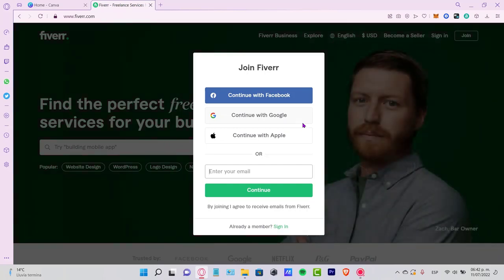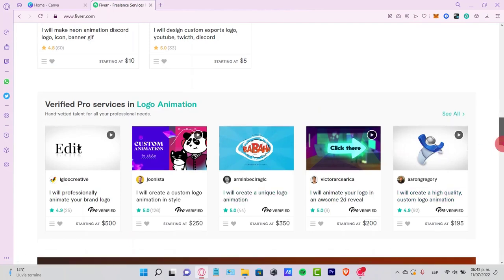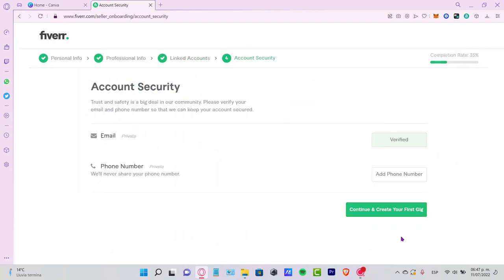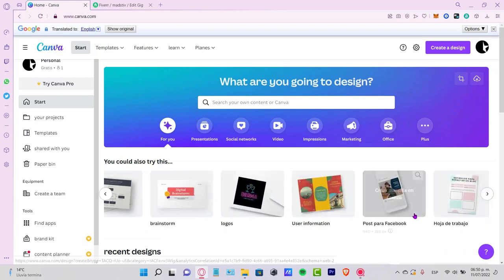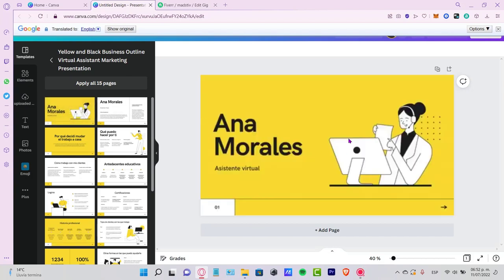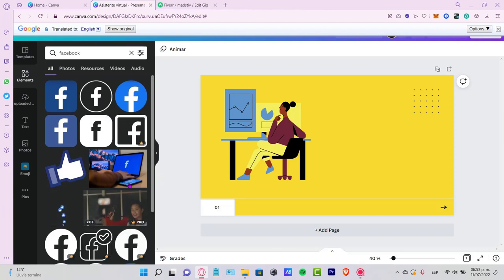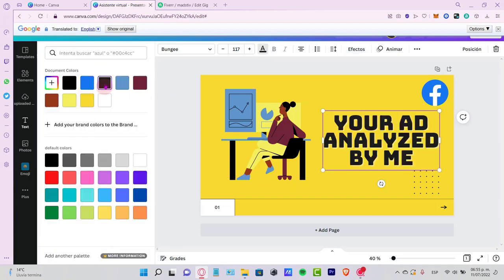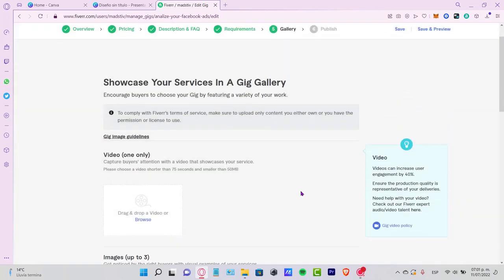How To Create Canva Gig In Fiverr (2026) | Step-by-Step Tutorial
Unlock the secrets to creating a top-selling Canva gig on Fiverr with this step-by-step tutorial! Whether you're a beginner or looking to boost your Fiverr profile, this guide covers everything: setting up a professional Canva gig, optimizing keywords for maximum visibility, and designing high-quality visuals that attract clients. Learn proven strategies to rank your gig higher and get noticed on Fiverr's competitive marketplace. Start building your freelancing success with Canva today.